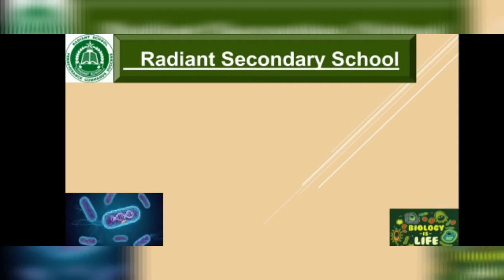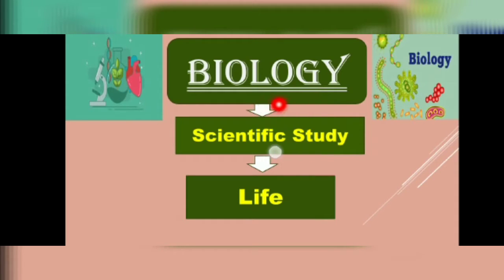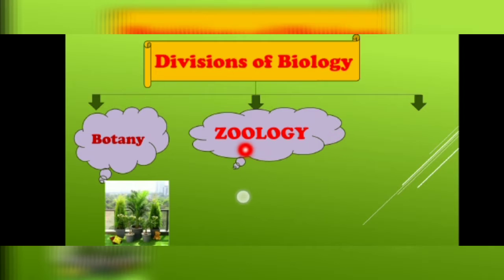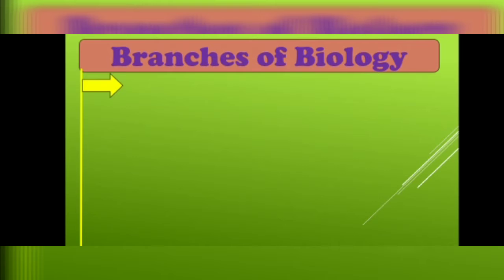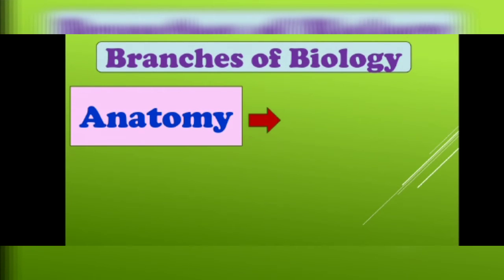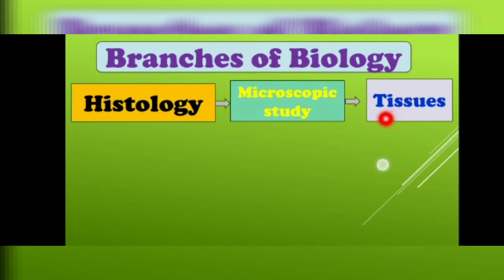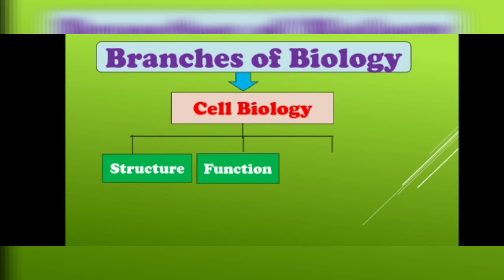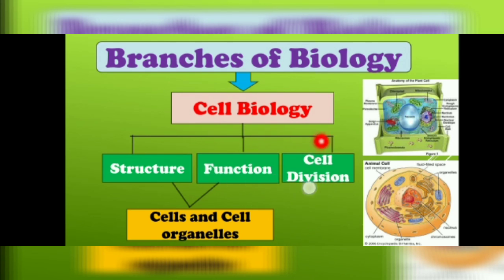Chapter # 1 Introduction To Biology Division of Biology, its Branches and Diary of 1st April 2021